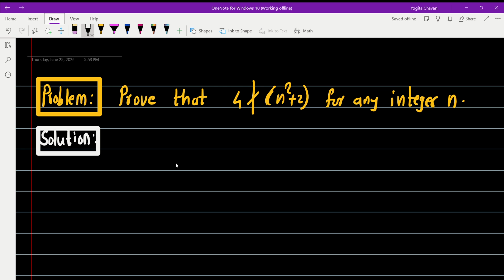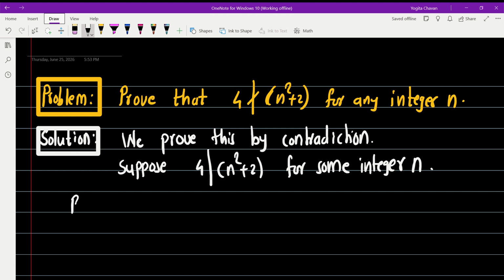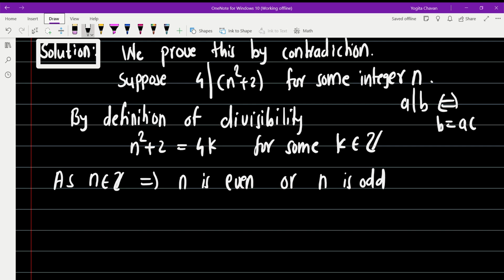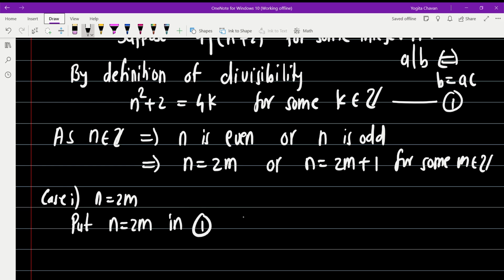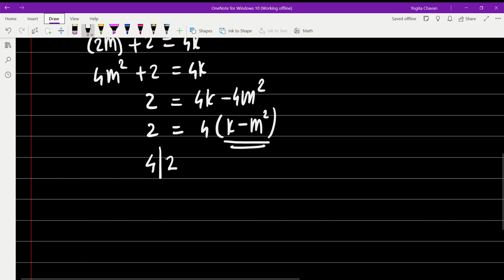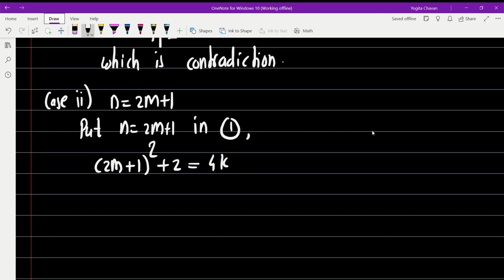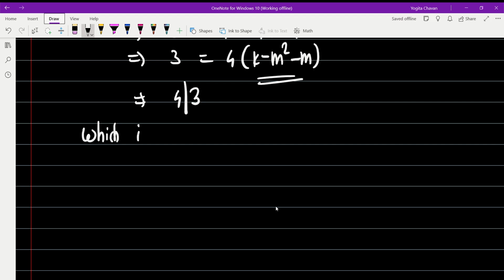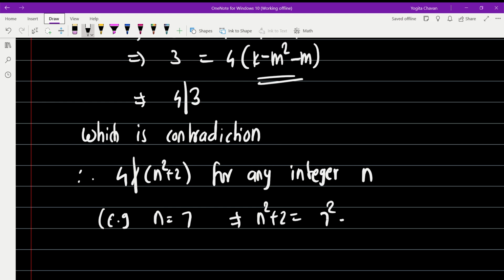Why 4∤(n^2+2) for every Integer n.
In this video, we prove that 4 does not divide (n^2 + 2) for any integer (n). By considering the cases where (n) is even or odd, we show that (n^2 + 2) can never be a multiple of 4.

This problem is inspired by Elementary Number Theory by David M. Burton, W. W. Adams, and Daniel Shanks Zuckerman (commonly known as the Zuckerman number theory text). The solution is presented step-by-step to help students understand the underlying idea.